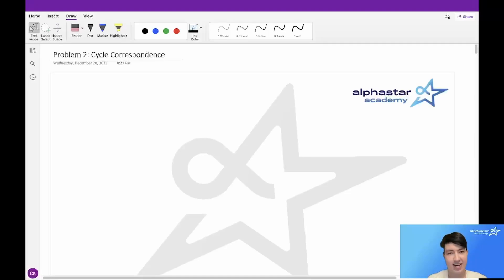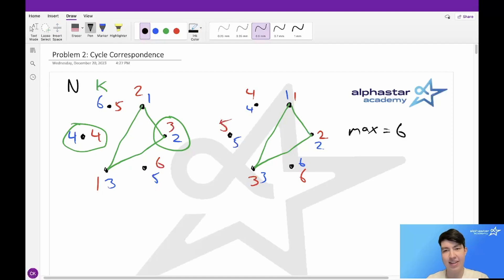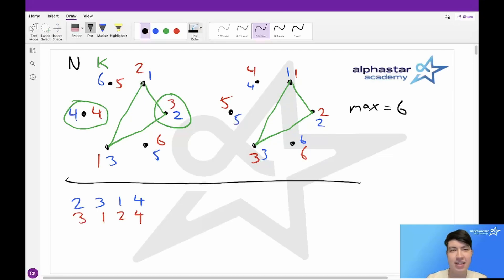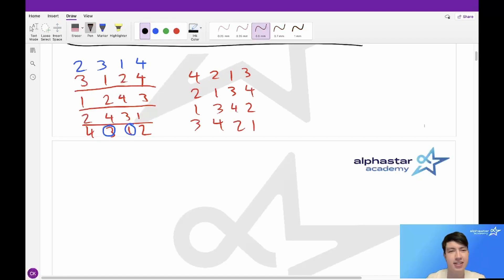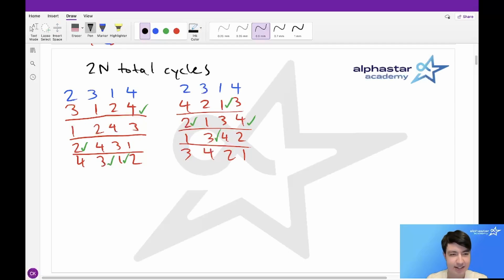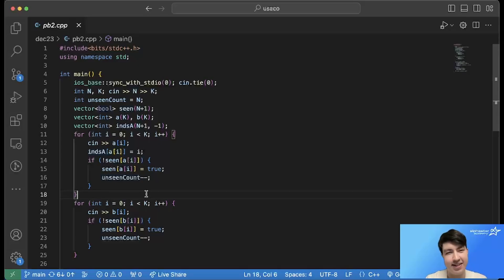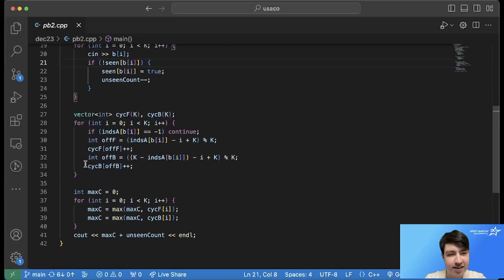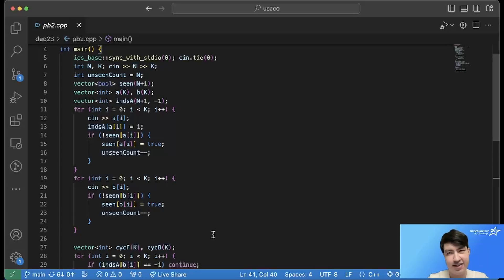USACO December 2023 Silver problem2